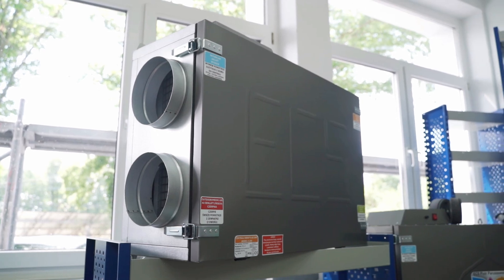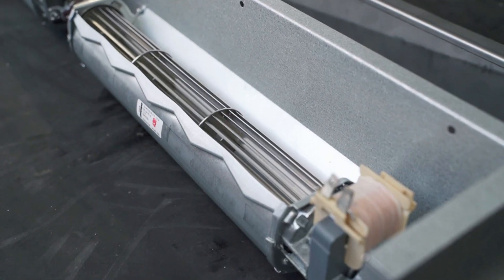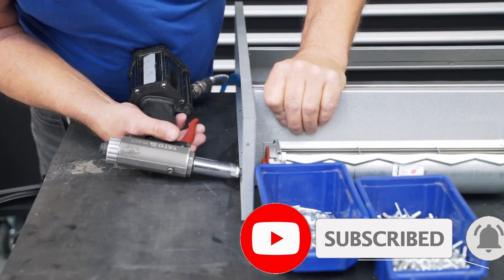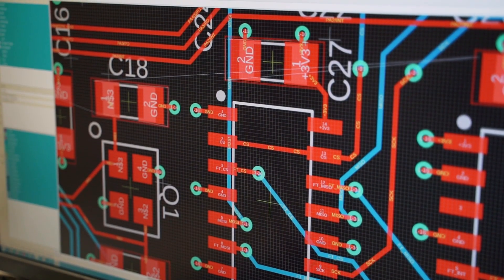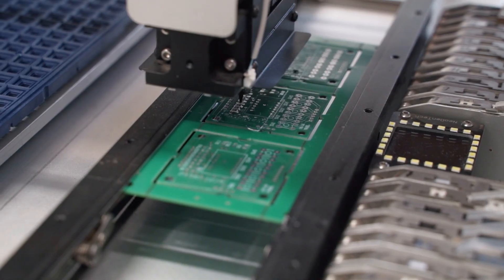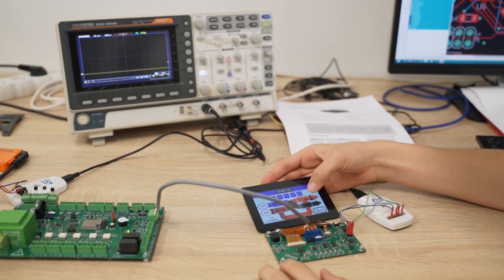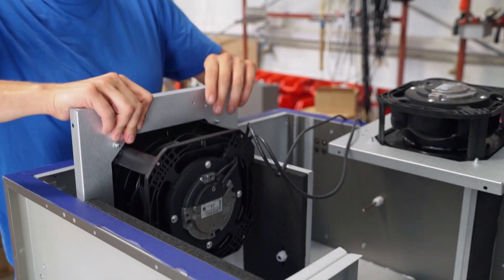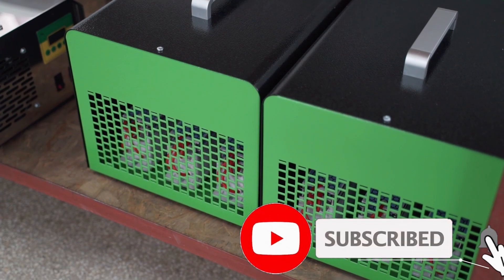production of air handling units, how it is produced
Zajmujemy się  produkcją rekuperacji central wentylacyjnych rekuperatorów